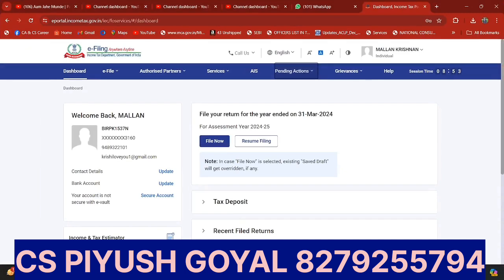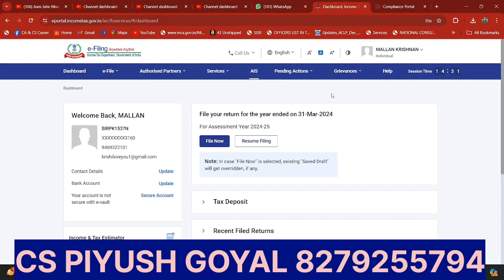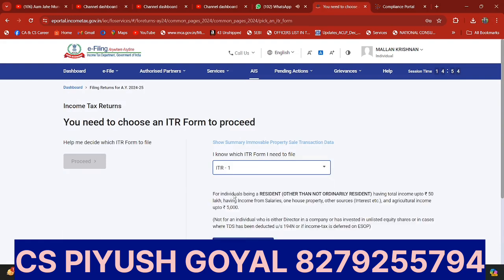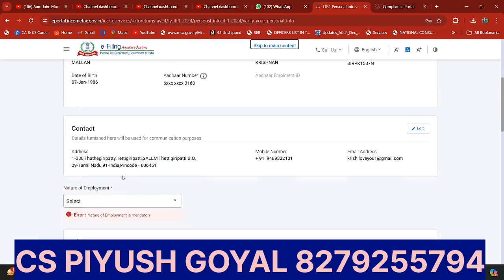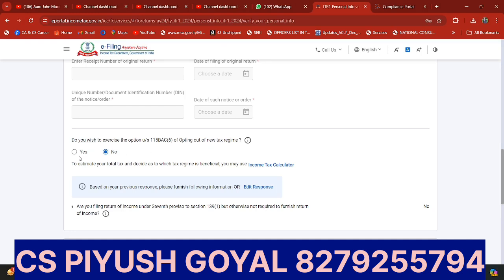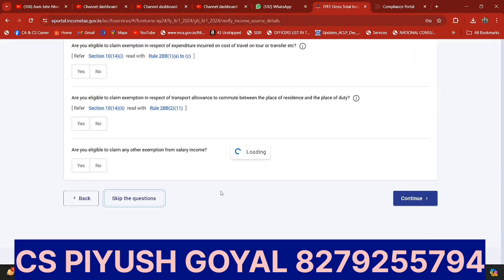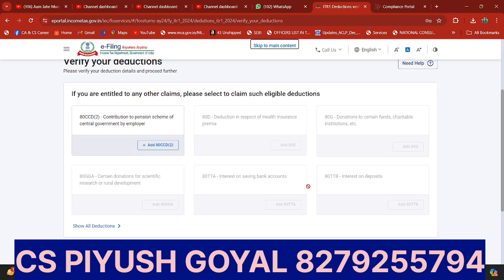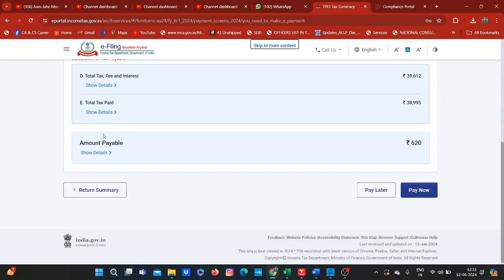ITR filing for army defence person A.Y 2024-25 | Army person ITR filing online 2024-25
Itr filing defence personnel
how to fill itr for army person
income tax return for defence personnel
incometax gov in
itr army person
itr kaise bhare
army person income tax return kaise bhare
how to fill itr for defence personnel
how to file itr online
how to file income tax return for army personnel
itr 1 for army
itr filing army person
how to file itr for army person